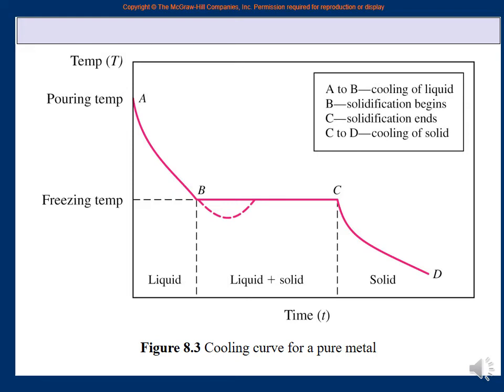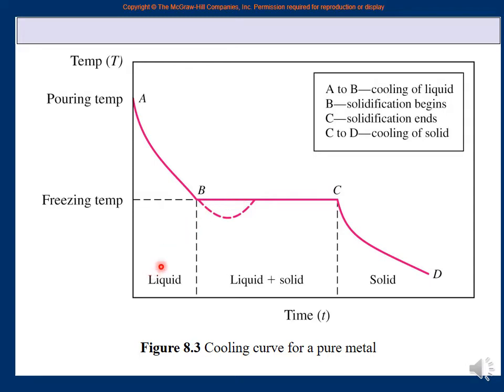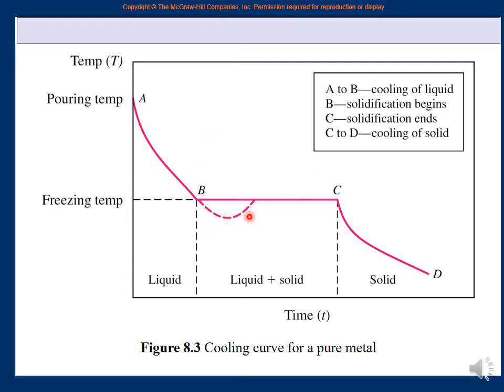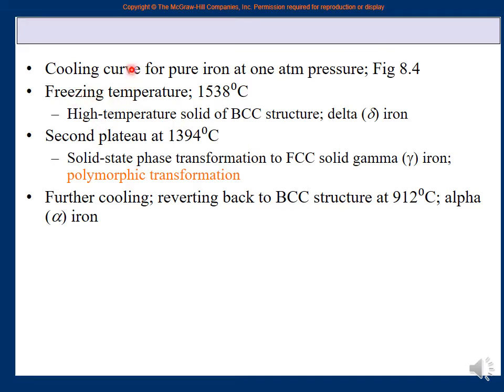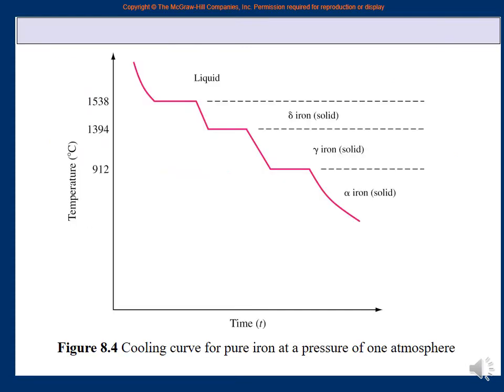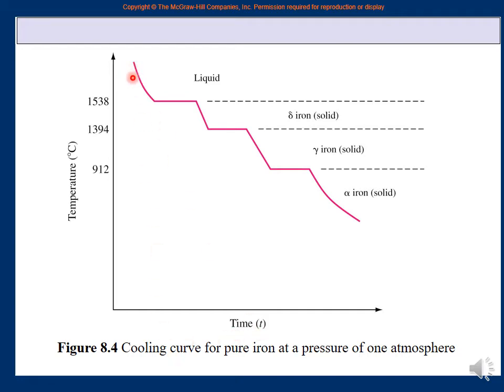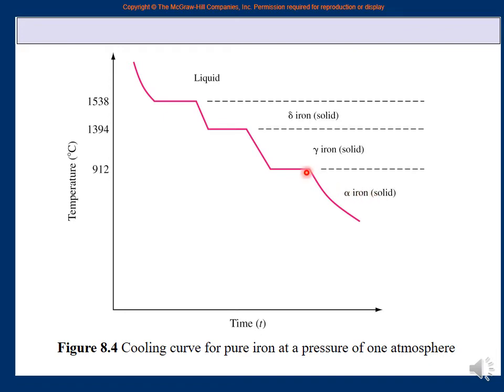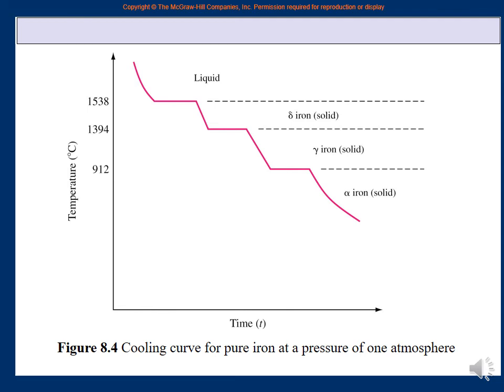Lec 1d Ch 8 Phase Diagrams Fl 2020